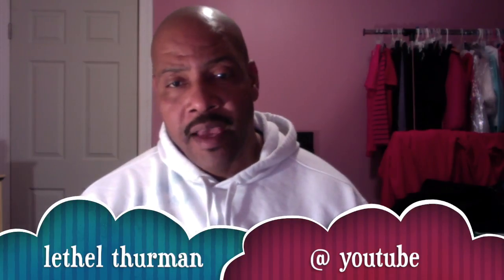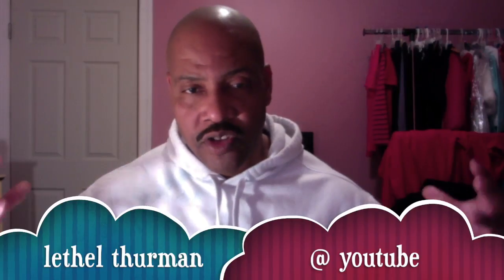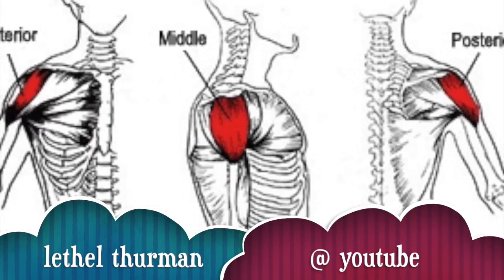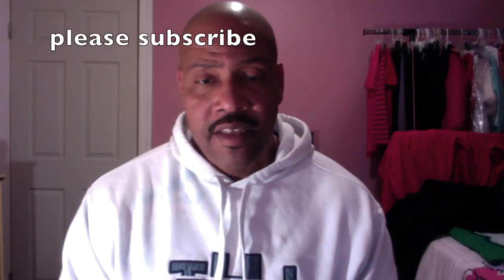PRIORITY TRAINING SHOULDERS Training Video30 LETHEL THURMAN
IMPROVING THE BALANCE OF YOUR SHOULDERS